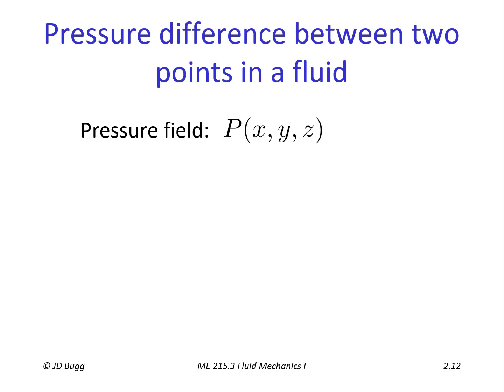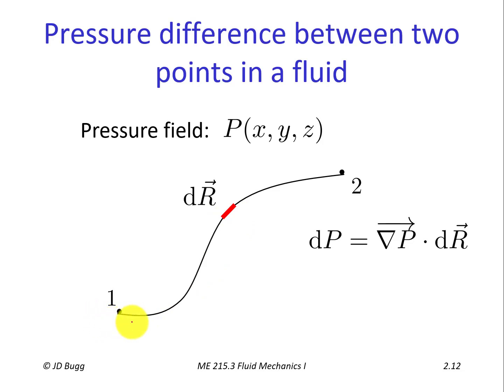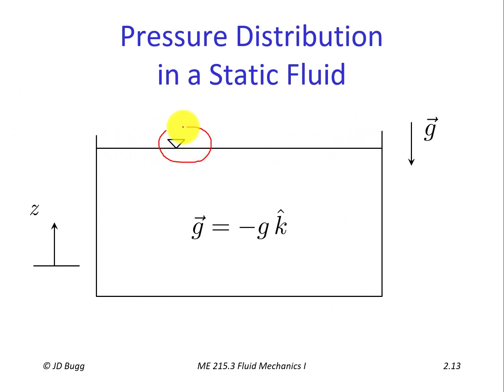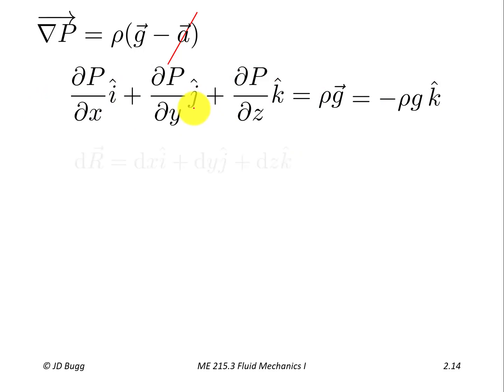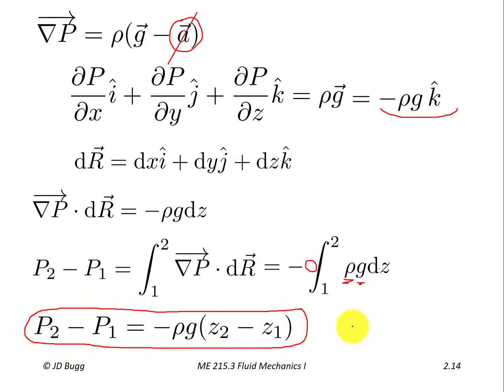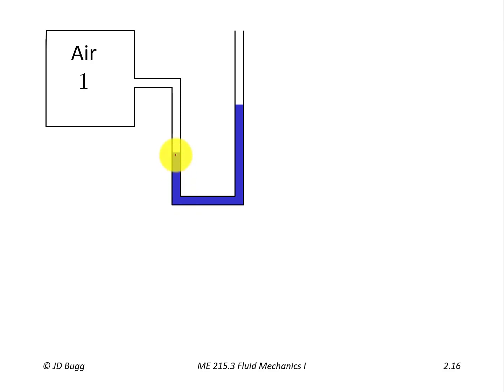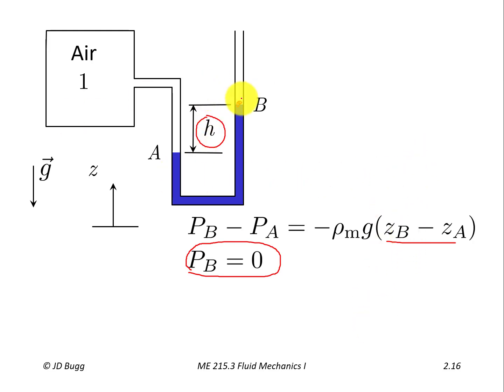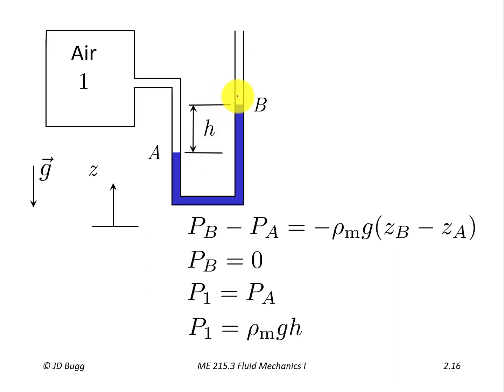5 - ME 215 Fluid Mechanics I - Statics - Manometers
This lecture shows how to calculate the difference in pressure between any two points in a fluid which is in a hydrostatic state.  It then applies this to manometers – a basic pressure measurement device used in fluid mechanics.